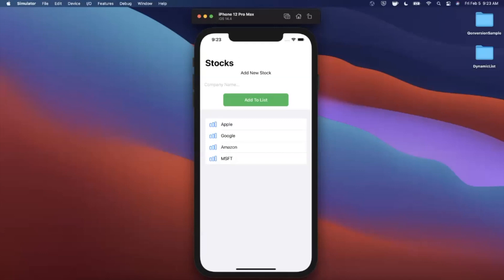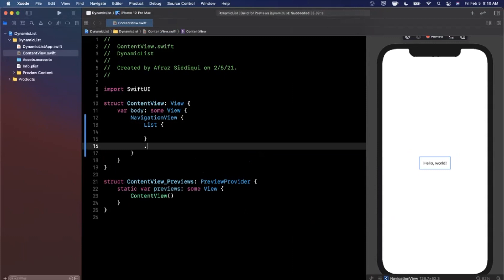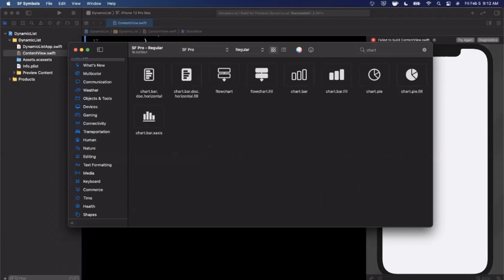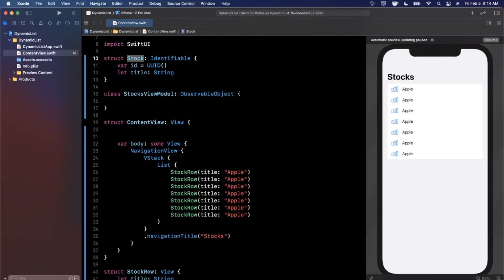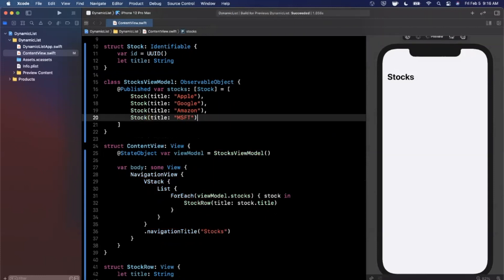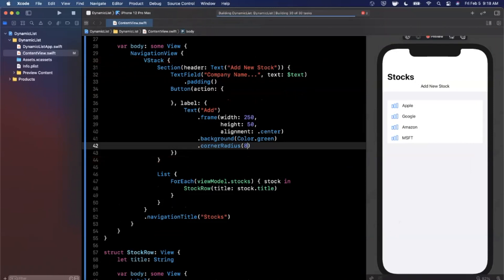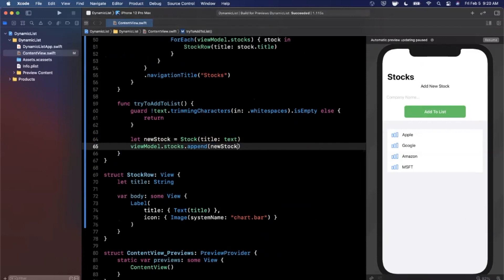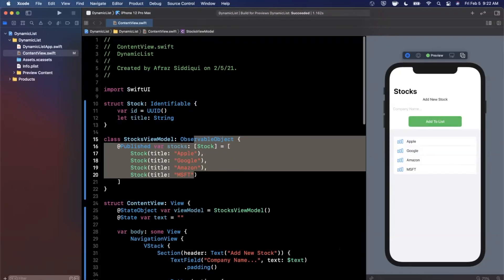SwiftUI Dynamic List App (Xcode 12, 2021, SwiftUI 2.0) - iOS Development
In this video we will learn how to create a dynamic SwiftUI list app with Identifiable and reactive UI updates. We will work in the latest version of swift and Xcode.